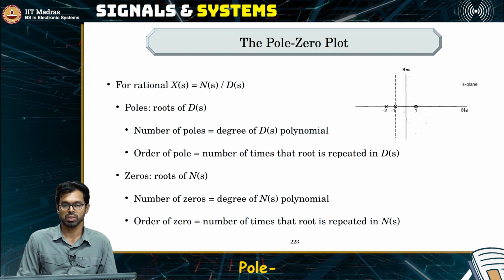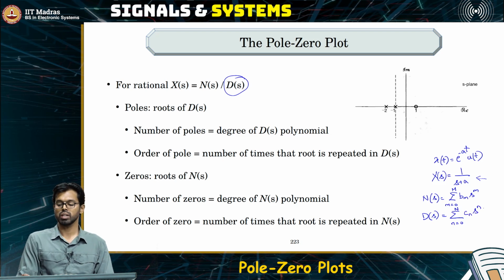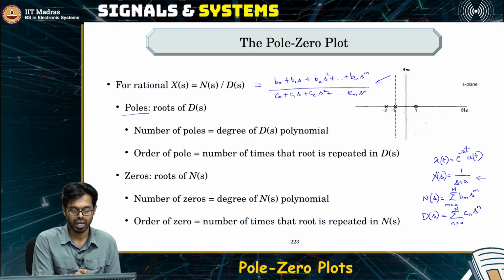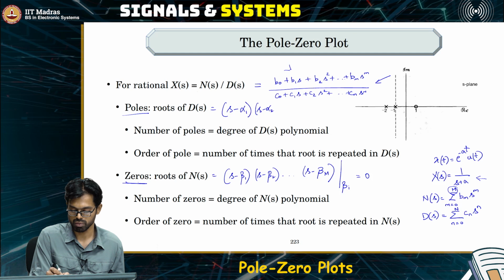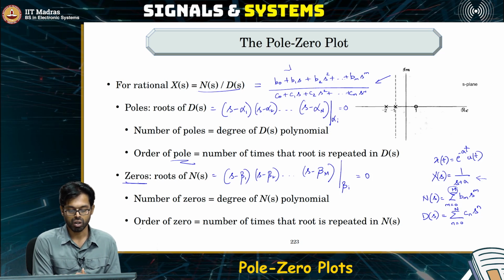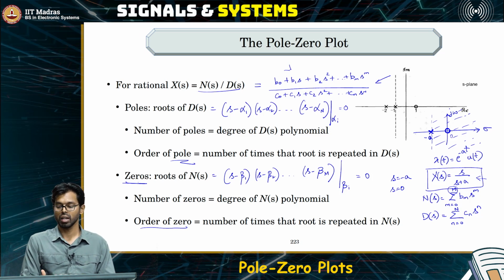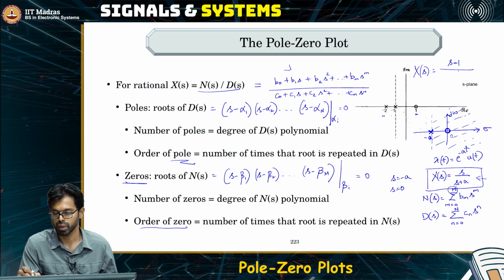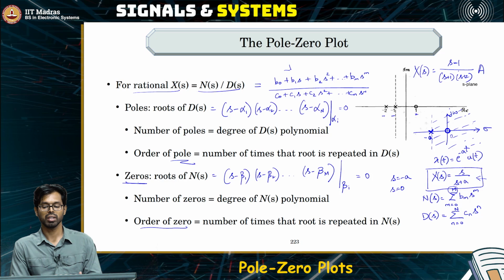W11_L7_Pole-Zero Plots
Video Overview
 This lecture explores rational Laplace Transforms, where the transform can be expressed as a ratio of polynomials. We define poles and zeros, explain how to find them as the roots of the denominator and numerator polynomials, and show how they, together with the Region of Convergence (ROC), uniquely define the Laplace Transform. The lecture also introduces pole-zero plots as a visual way to represent rational Laplace Transforms, and connects these concepts to ordinary differential equations (ODEs) for analyzing systems and circuits.